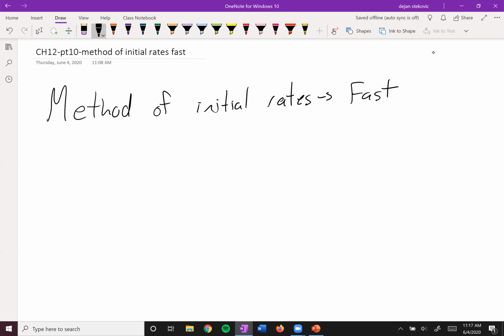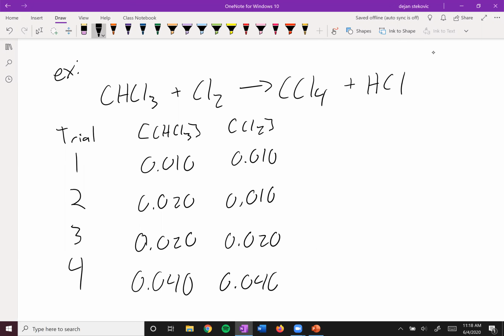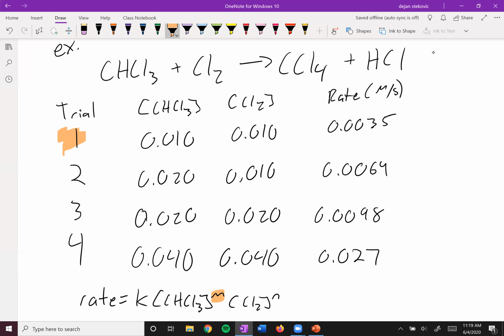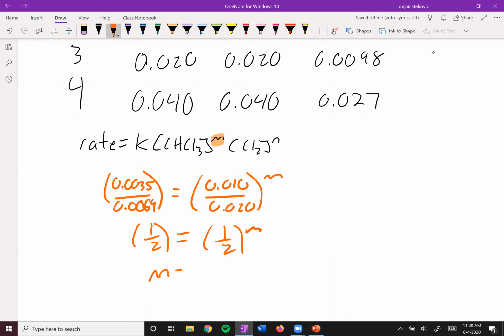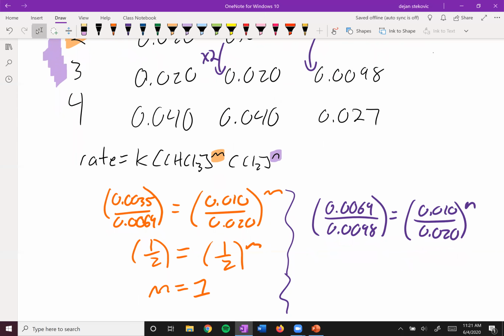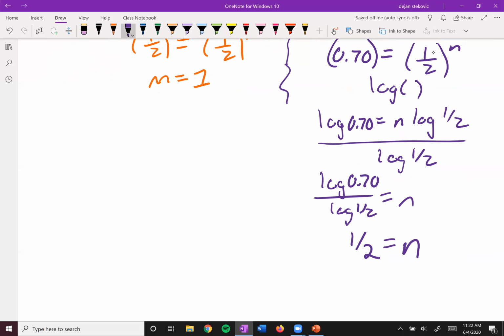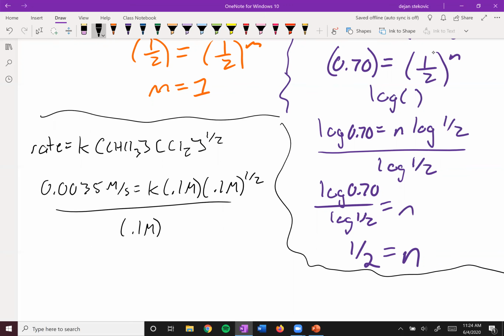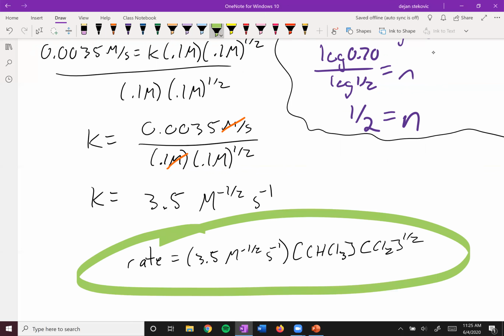CHEM102 CH12 pt10 method of initial rates faster